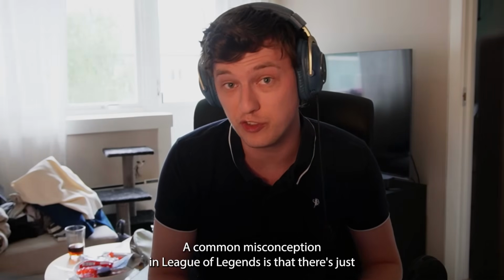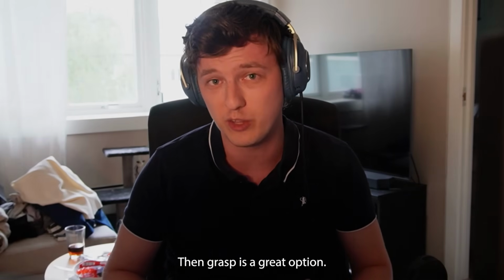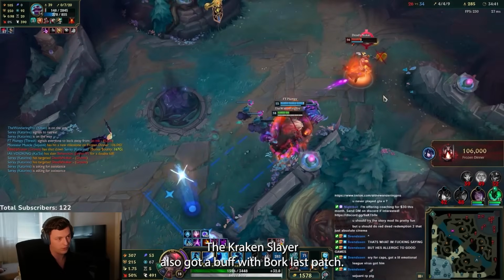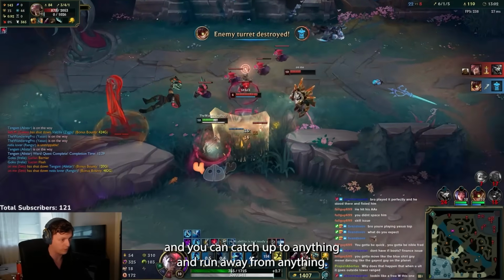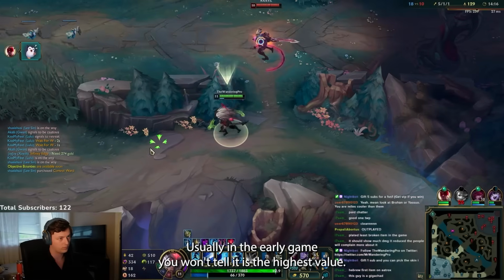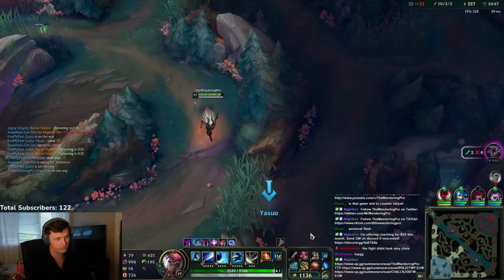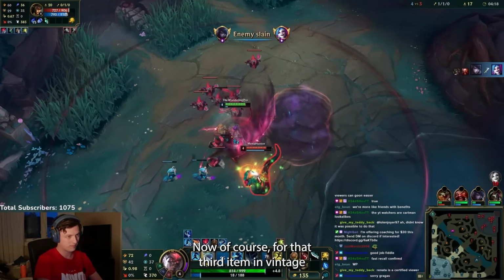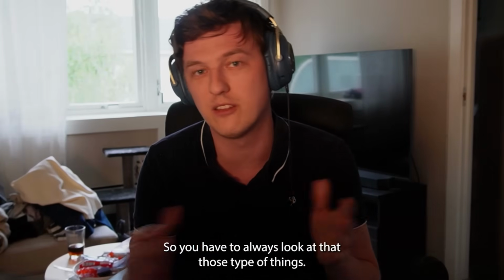WHAT IS THE BEST YASUO BUILD? - TheWanderingPro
Yasuo runes, and build guide.